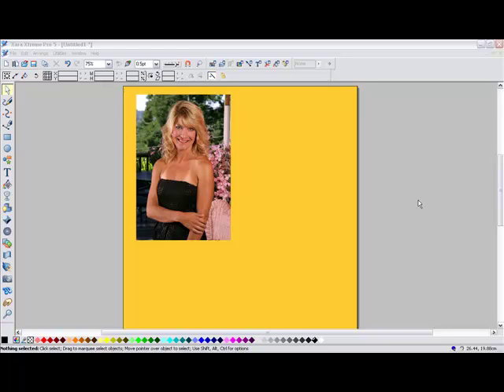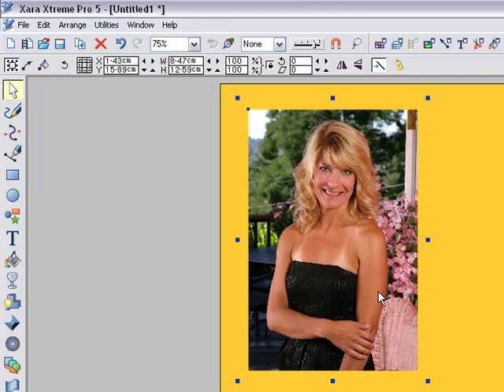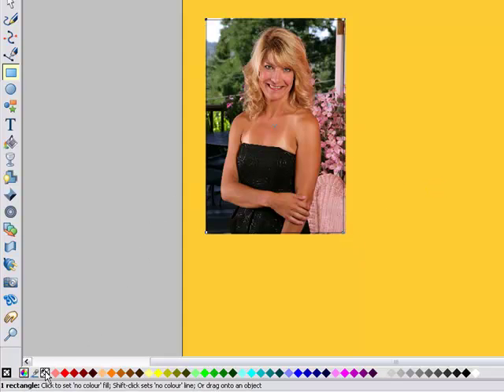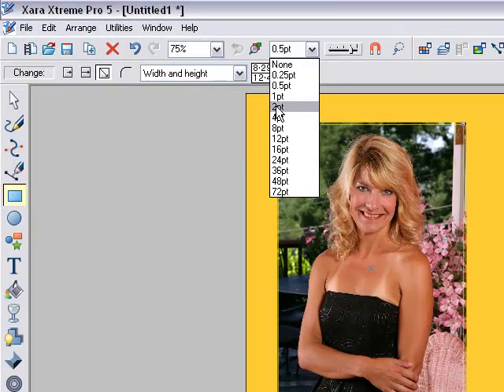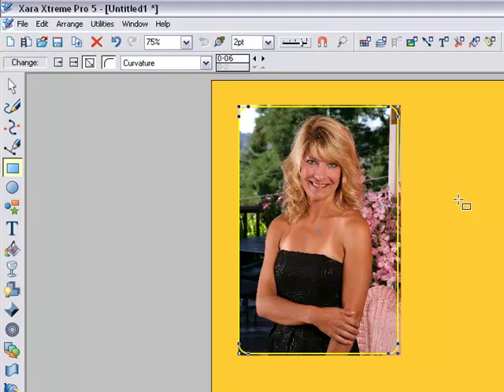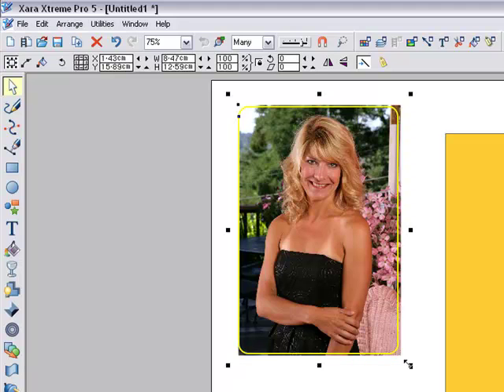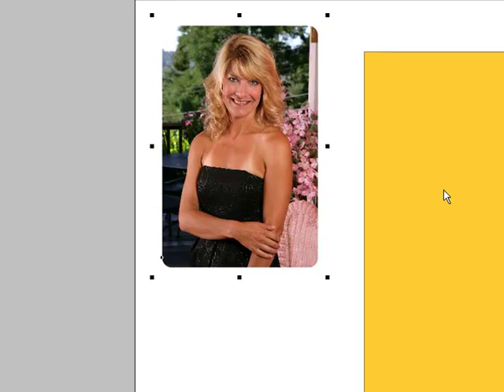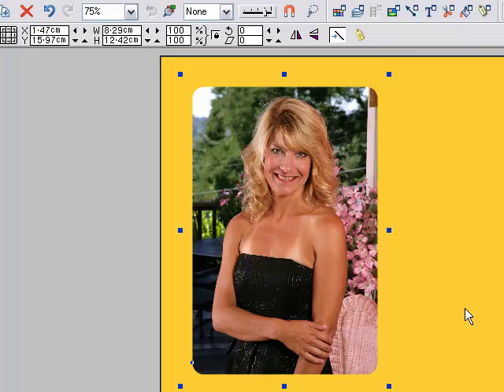How to Curve Corners on Photos in Xara Xtreme Pro 5